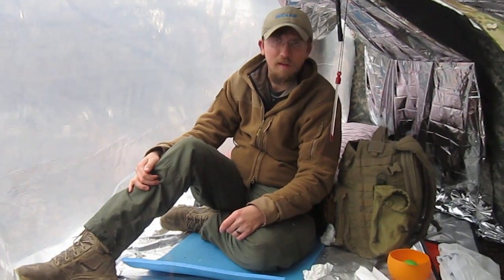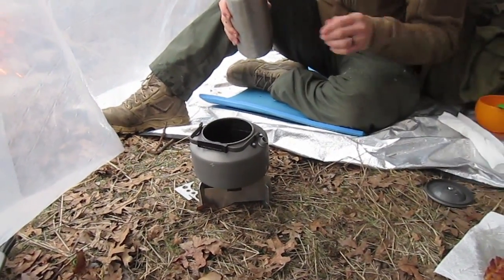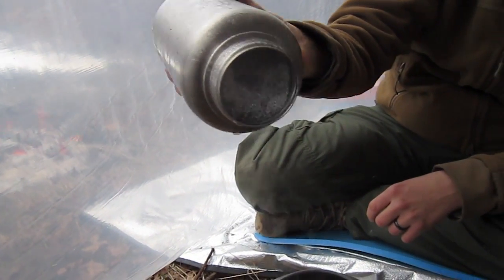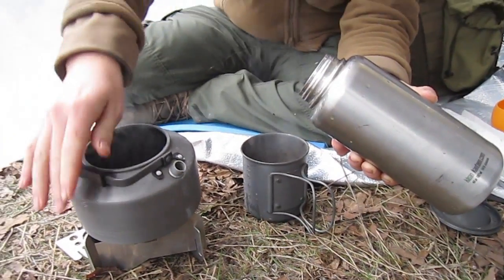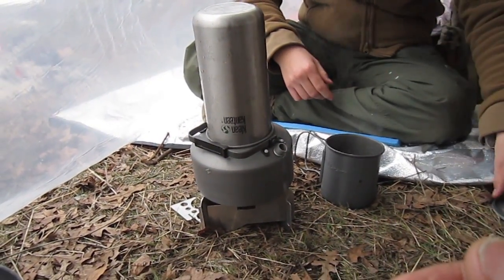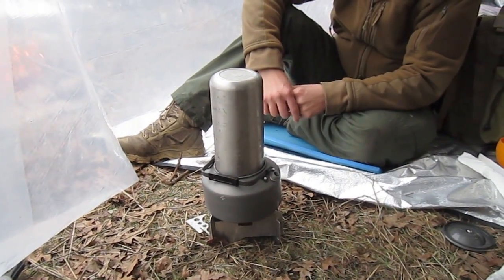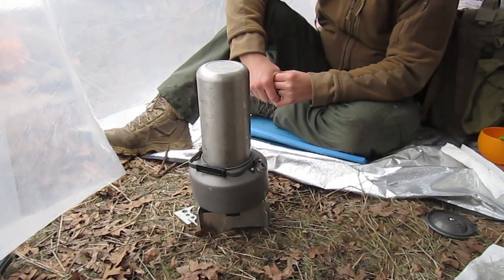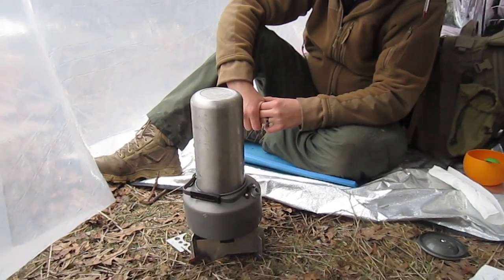Bens Fantastic Snow Melter for Constant Hot water in Snowy areas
Necessity was certainly the mother of this little invention. It is ideal for getting hot water quickly from snow, and it's possible to have a steady supply as well. We'll have the gear needed for this on our